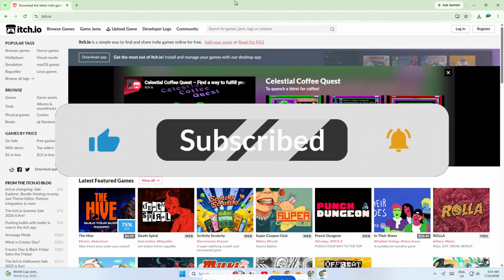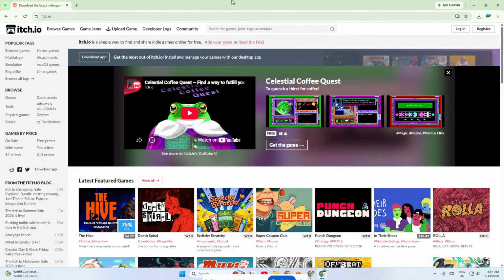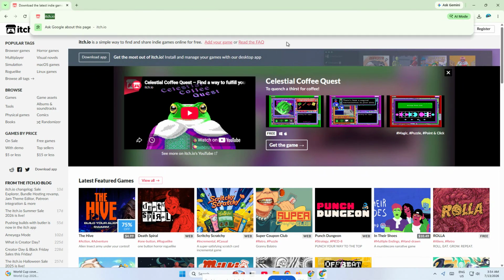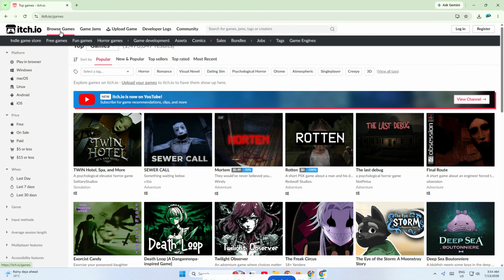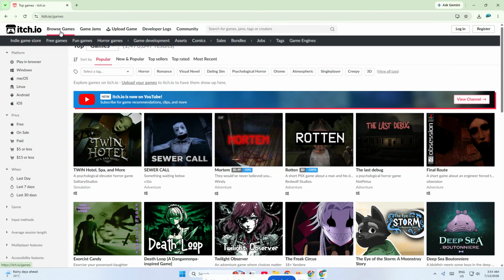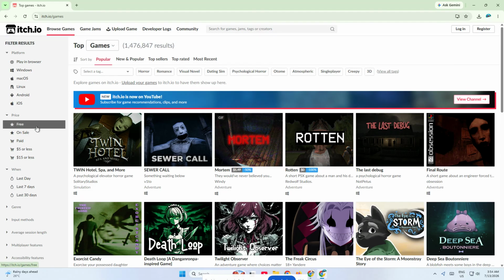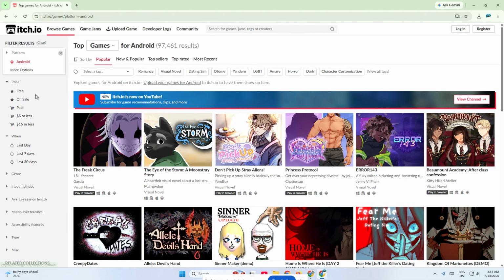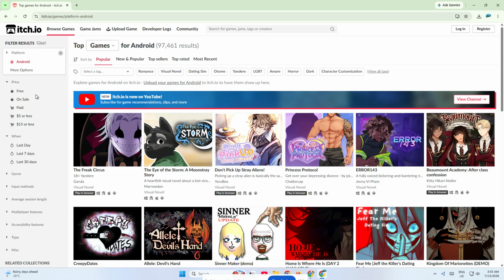How To View Android Games In Itch.io (Quick Guide)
Learn how to find and view Android games on itch.io in just a few clicks. This quick tutorial shows you how to use the Browse menu and platform filters to discover Android-compatible games fast.

🕚Timestamps:
0:00 Intro
0:19 Open The Itch.io Website
0:31 Click Browse From The Top Menu
0:42 Select Android Under Platform
0:56 Explore Android Game Results
1:10 Outro

✍️What You'll Learn In This Video:
• How To Find Android Games On Itch.io
• How To Use The Browse Menu On Itch.io
• How To Filter Games By Platform
• How To View Android-Compatible Indie Games
• How To Navigate Itch.io Search Results

💡Pro Tips:
• Use additional filters like genre and tags to narrow down results faster.
• Open game pages to check download instructions before installing.
• Save your favorite Android games so you can come back later.
• Combine platform and category filters for more accurate browsing.